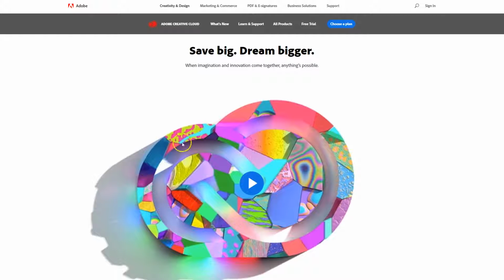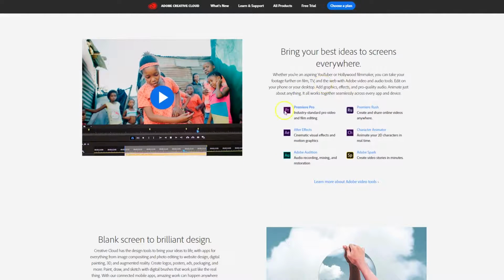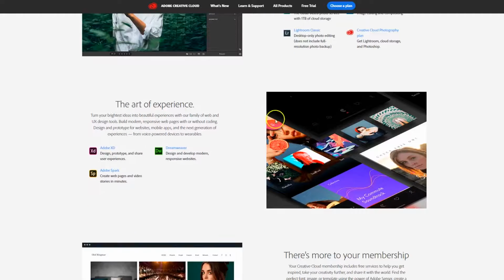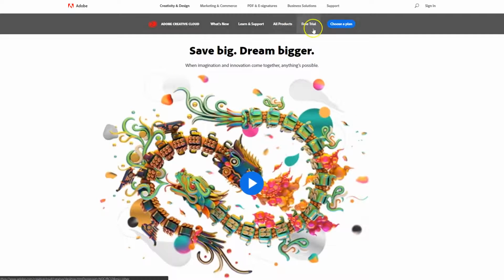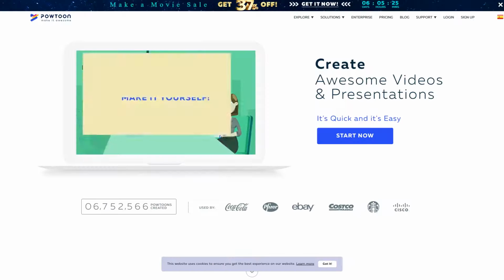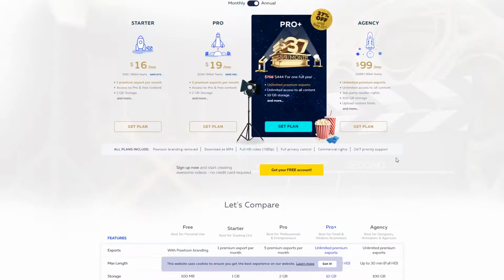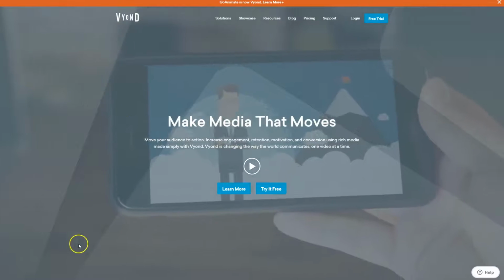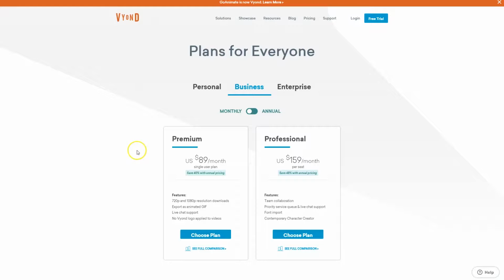🆕How To Start A Video Production Company- How To Make a Living Making Videos- Amazing!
If you're interested to learn more about How to Start a Video Production Company  PLEASE visit:
This video is all about How to Start a Video Production Company information but also try to cover the following subject:
-how to start my own video production company
-how to start a successful video production company
-video production company

One thing I saw when I was researching info on How to Start a Video Production Company was the absence of pertinent information.
How to Start a Video Production Company nevertheless is an subject that I understand something about. This video for that reason should matter and of interest to you.
Our Yt channel has various other similar videos about how to start my own video production company, how to start a successful video production company and video production company
If you were looking for more info about how to start my own video production company or how to start a successful video production company did this video help?
 Possibly you want to comment listed below and let me know what else I can help you with or information on How to Start a Video Production Company.
how to start a video production company-even if you are new, is a great wy to make money as a freelancer online. A startup video production company and how much does it cost are all questions this video will answer.